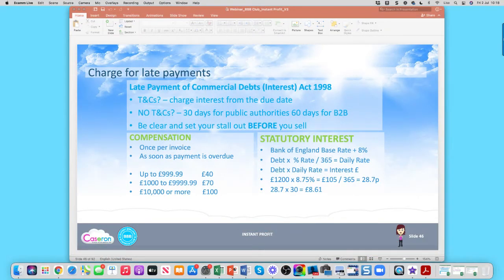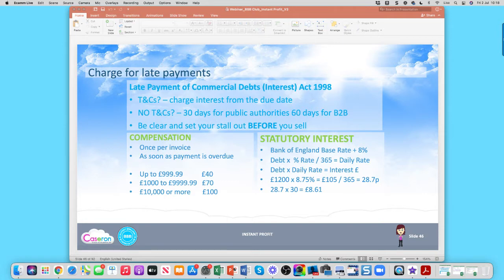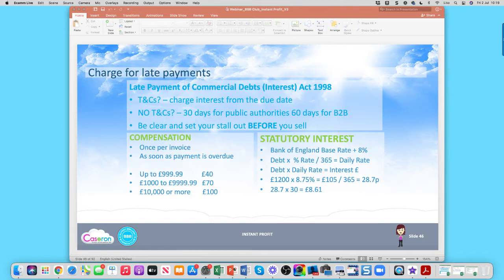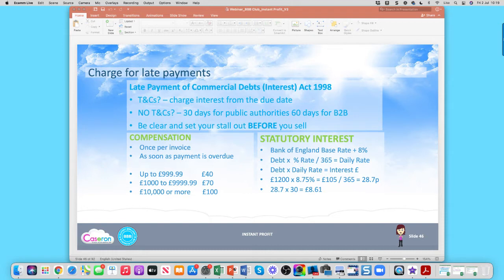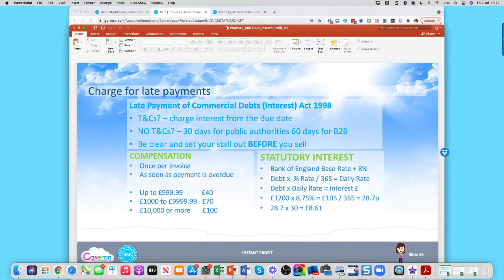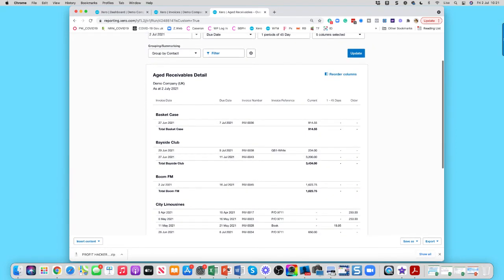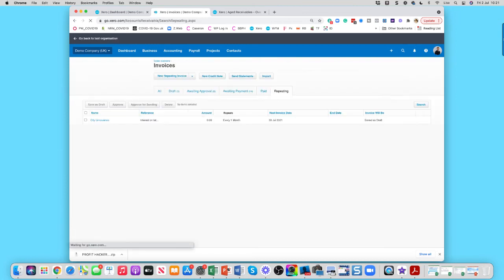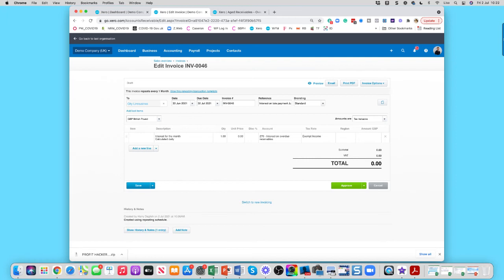Late Payment Interest Charges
Whenever you’re ready, here are 5 ways we can help you make more profit:

1. FREE STUFF! Join our FREE Bloody Brilliant Business Club to discover how to prioritise profit, generate more cash and save time managing your business financials 👉🏻

2. MORE FREE STUFF!? Book a FREE 20-minute strategy call with me and let's talk about what you want to achieve for yourself and your business - it might be more profit, more time, more freedom - or something else entirely! Tell me about your biggest business challenge today and how you would like me to help you achieve your goal 👉🏻

3. Join PROFIT HACKERS Membership - For entrepreneurs working on their first or next £5K per month take home 👉🏻

4. Join The PROFIT PROGRAM - For entrepreneurs working on their first or next £10K per month take home 👉🏻

5. Looking for a new accountant to help you hit your profit goals? Book your no-cost, no-obligation 20-minute DISCOVERY CALL here 👉🏻